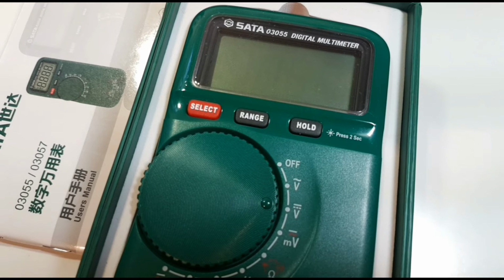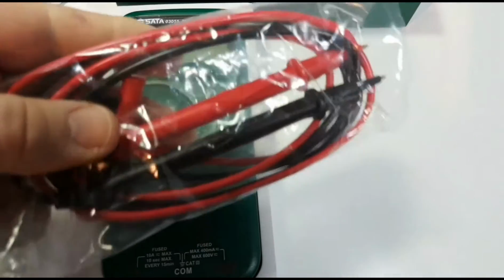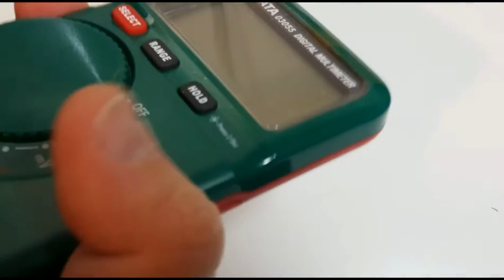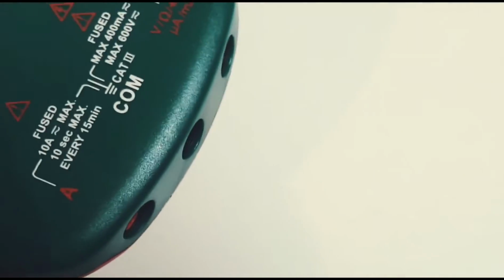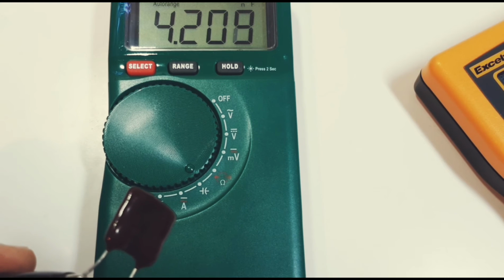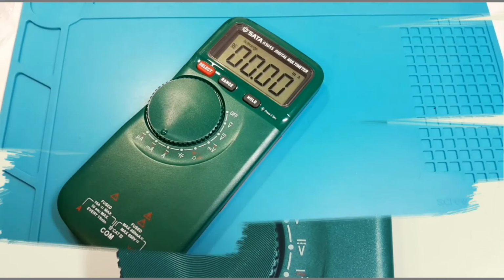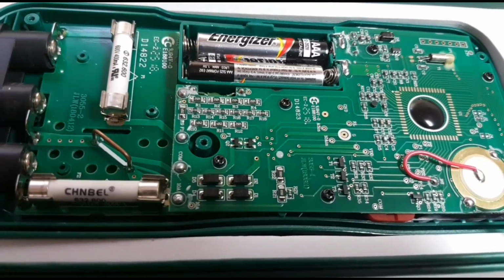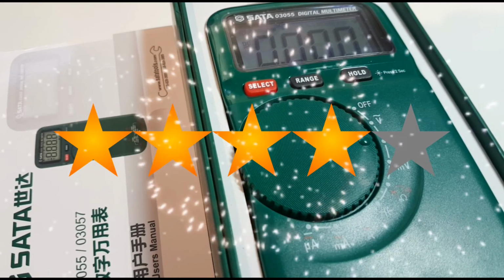SATA 03055 CHEAP-O Multimeter Review & Teardown!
Good things come in GREEN packages, check out the ALL-NEW  SATA Multimeter..Solid 4 STARS!!